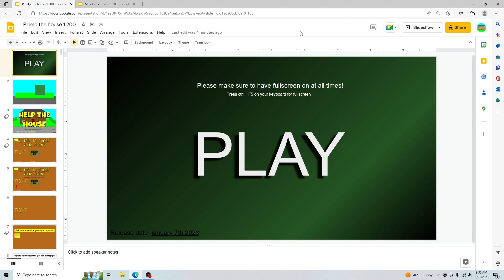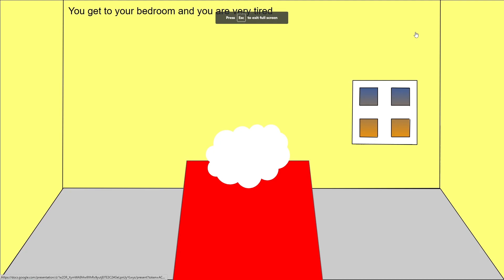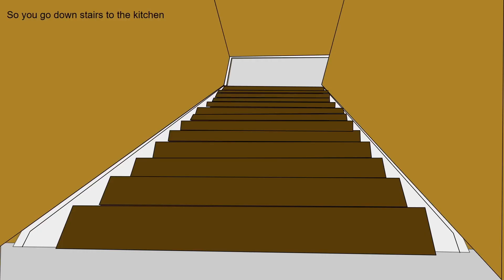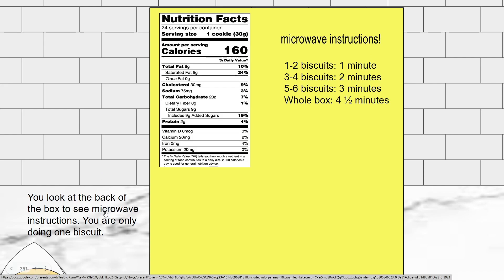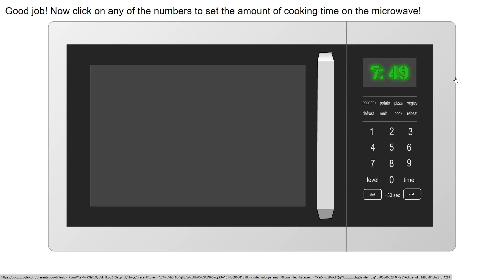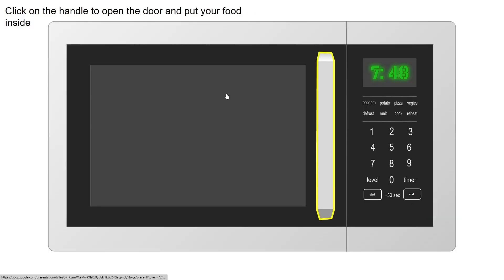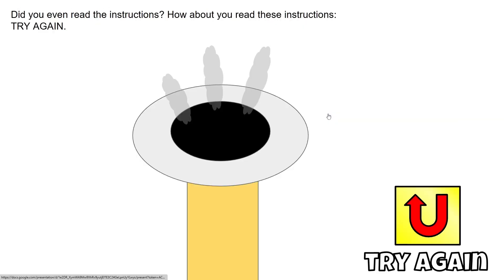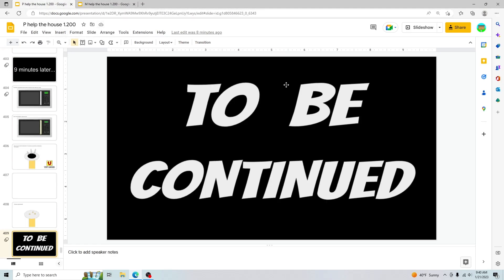My game had another update (help the house)